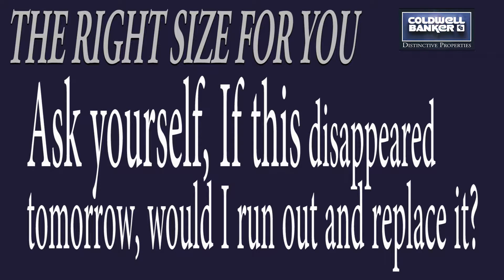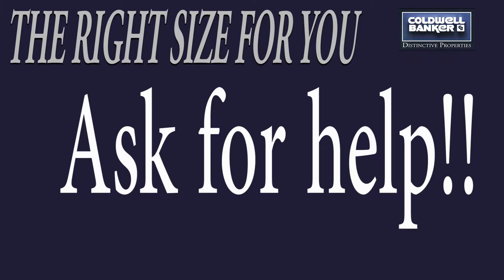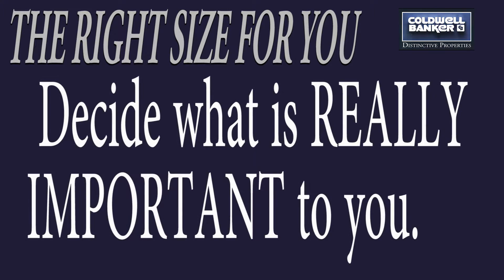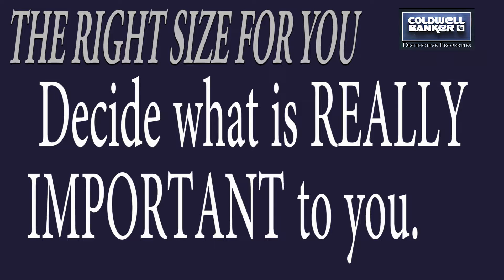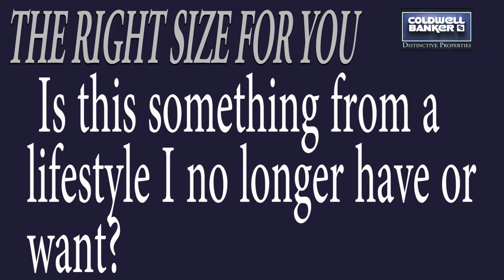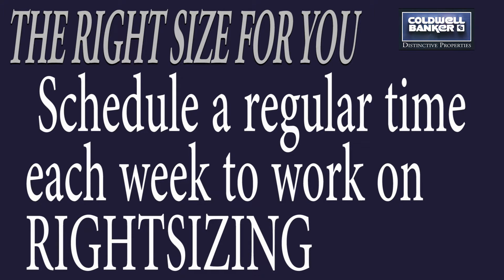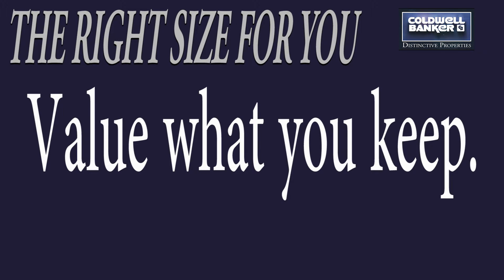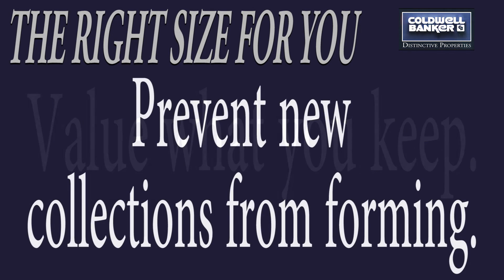Catherine Lykken From Coldwell Banker Distinctive Properites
Catherine Lykken From Coldwell Banker Distinctive Properties Talks about RIghSizing in the Steamboat Springs, CO market